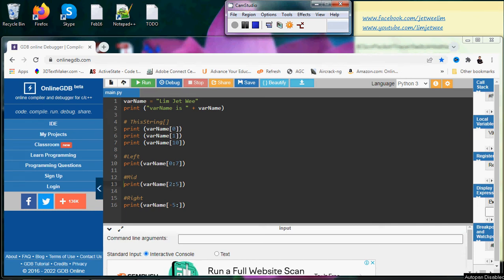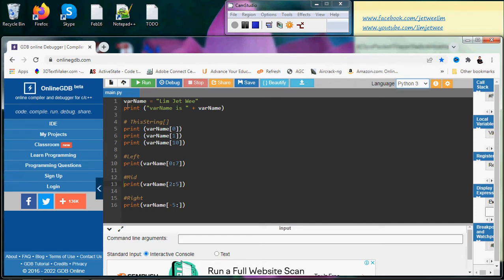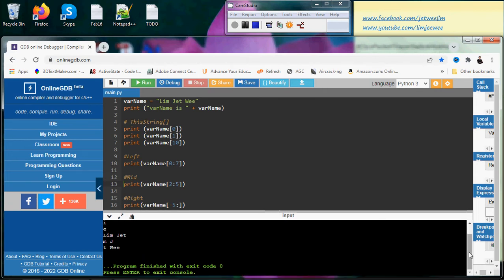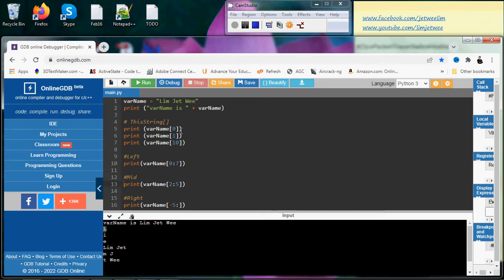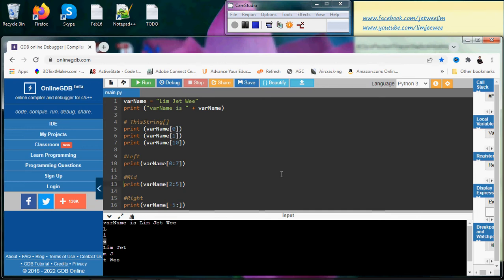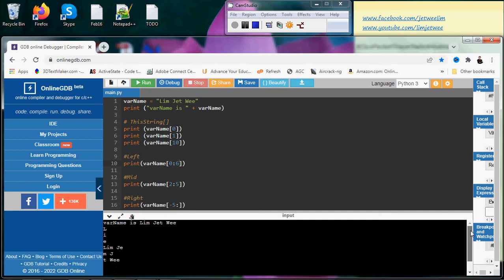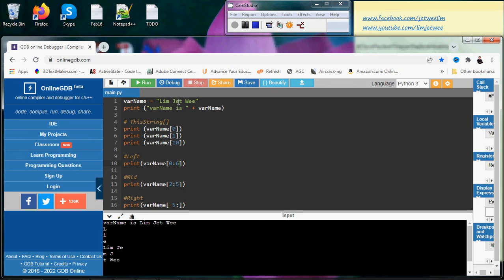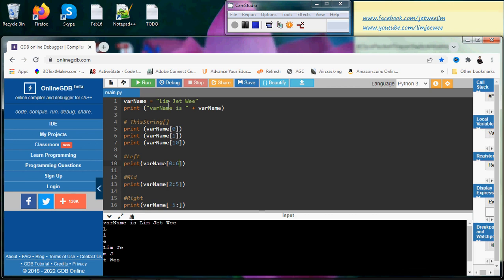Python ~ String As An Array Of Characters